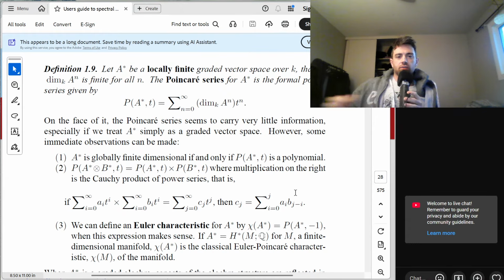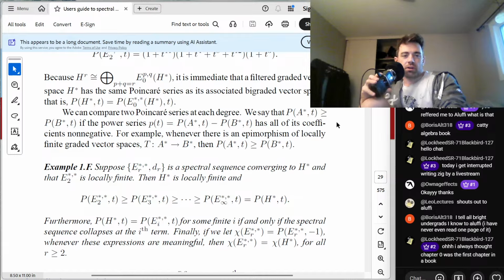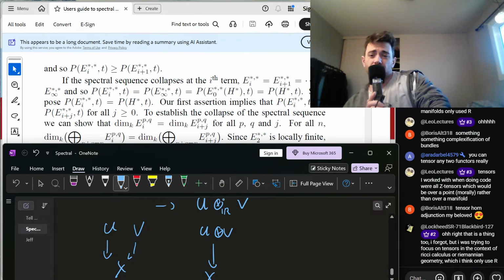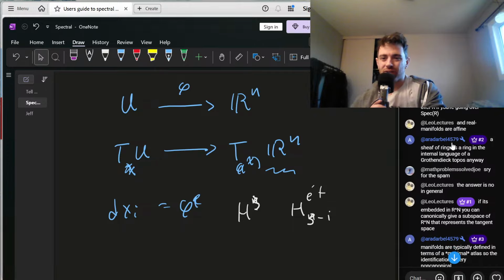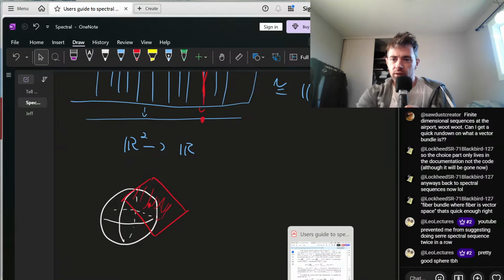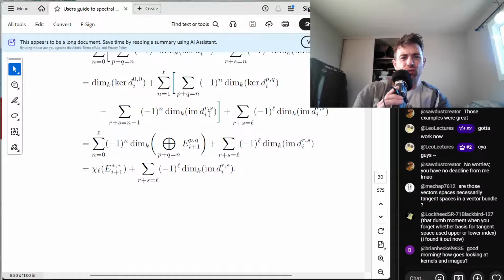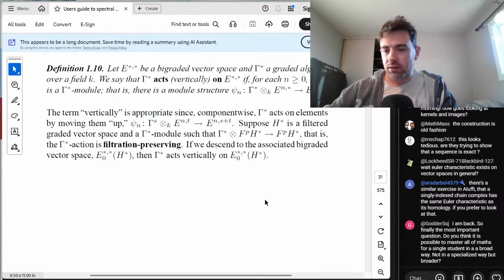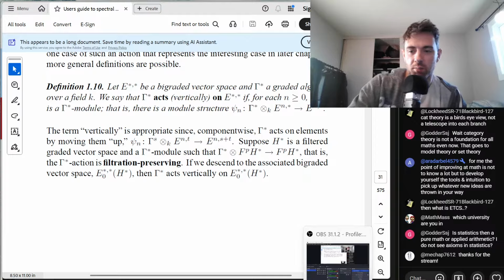Spectral Sequences Live! 6: euler characteristics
A PhD student teaches himself, and by extension the audience, about spectral sequences.  We will be starting with this book: